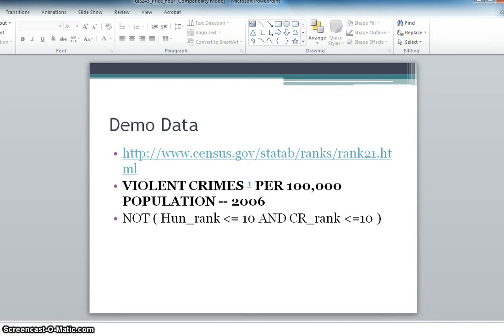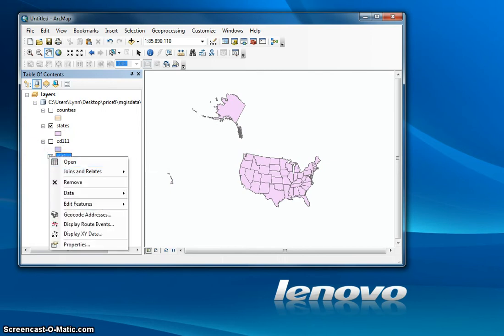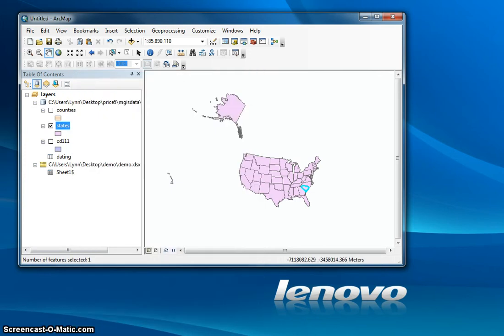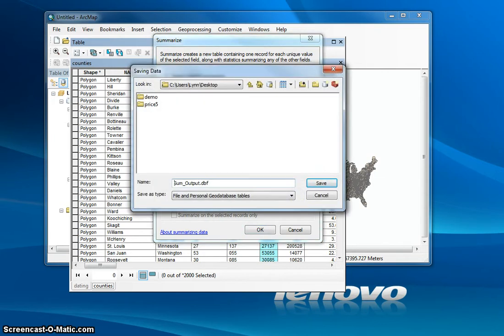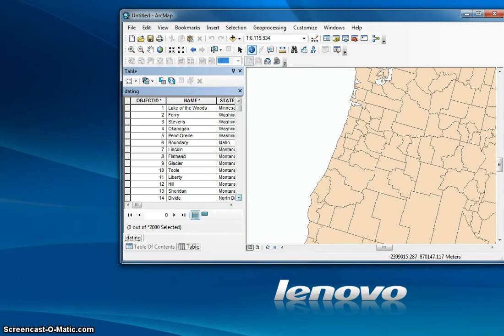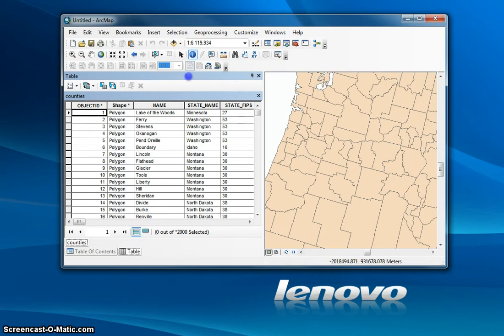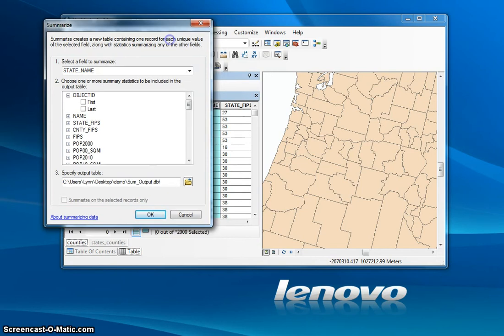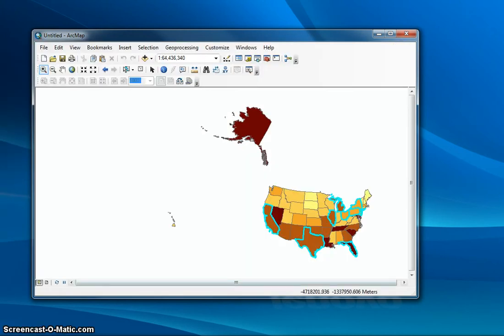Price 4 winter15 Demo